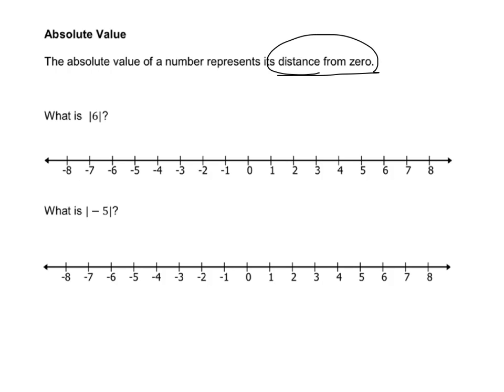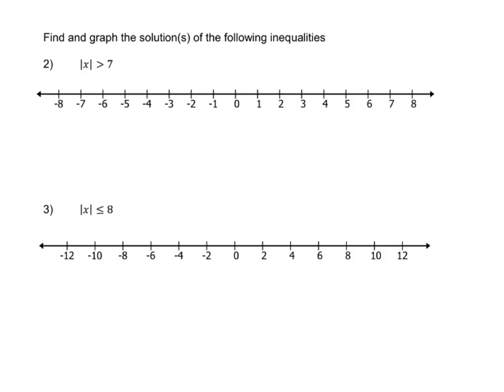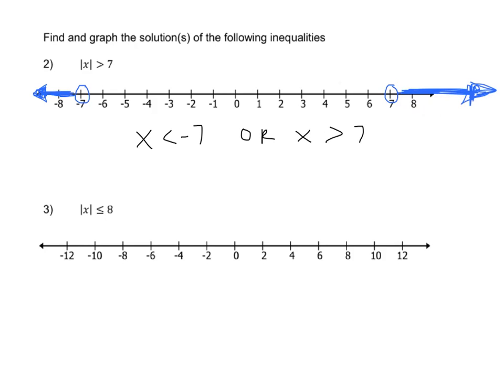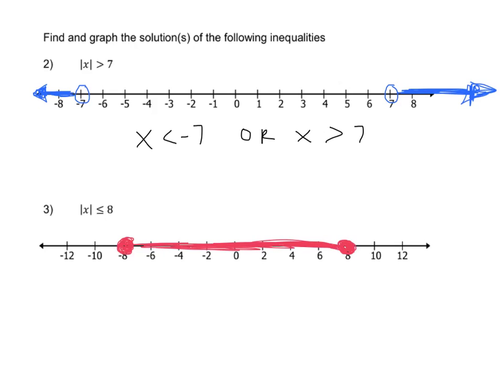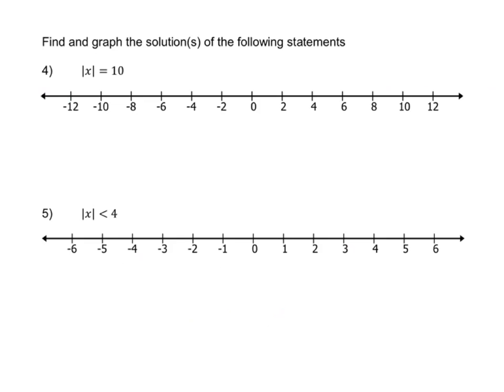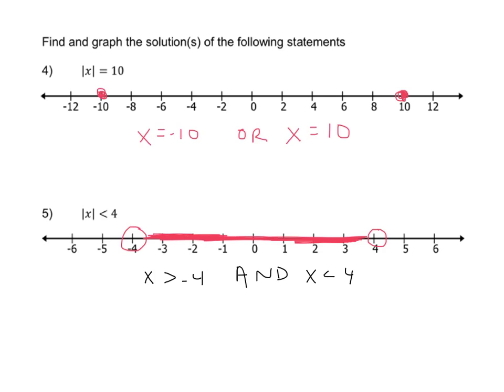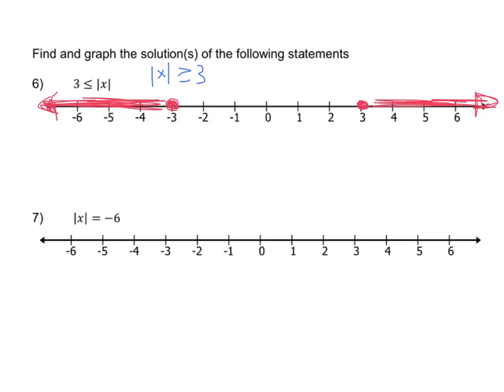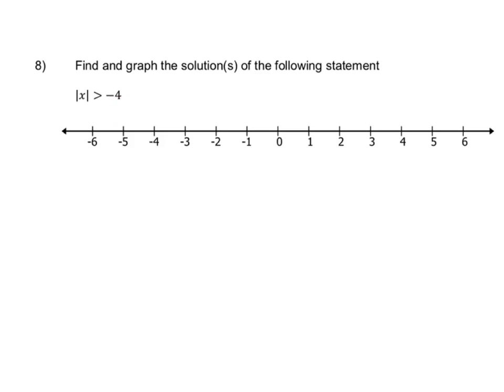Int A05V2 Absolute Value Equations and Inequalities